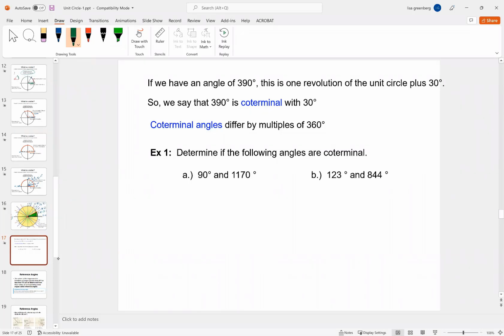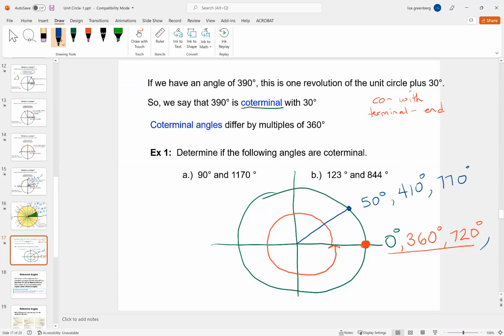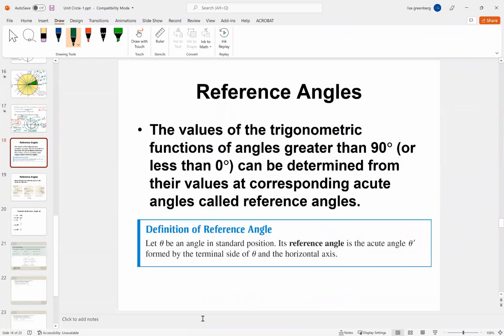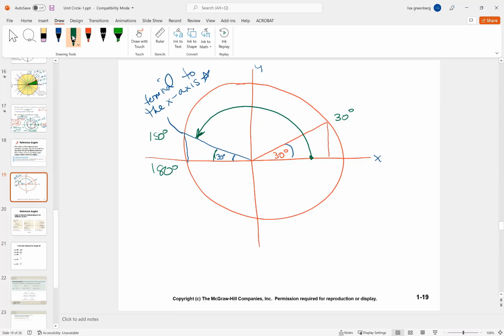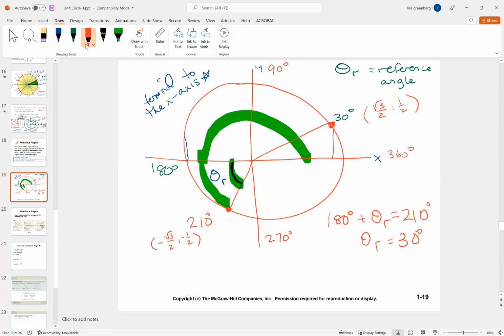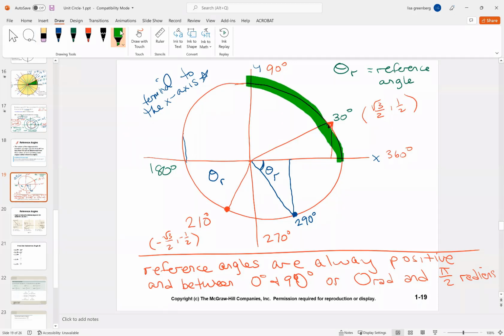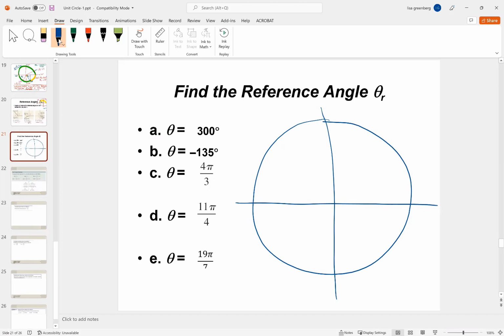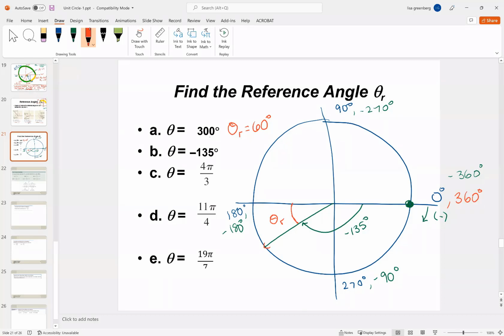Cotermental and Reference Angels in Degrees